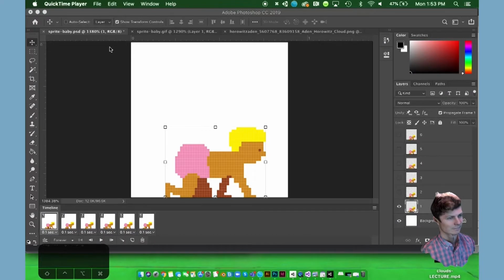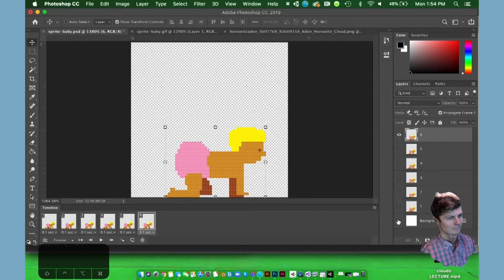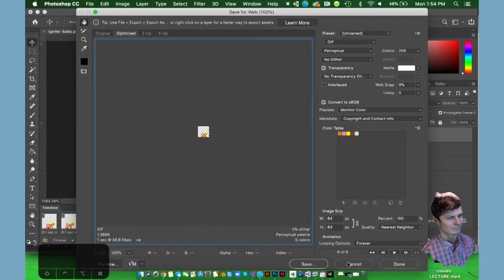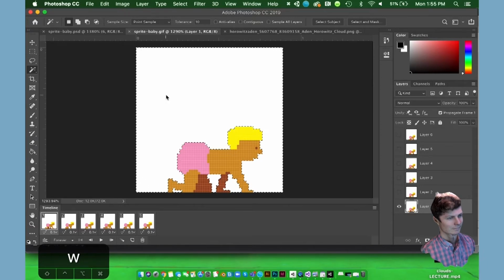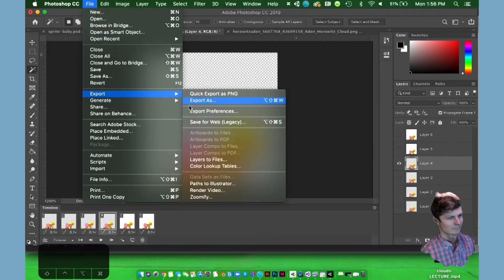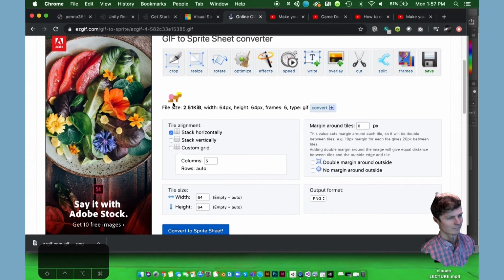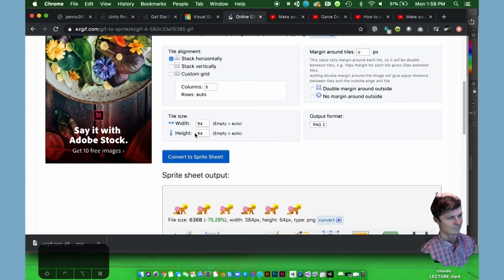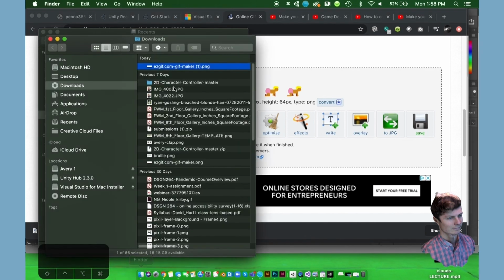DSGN 264 - TUTORIAL: Animated GIFs to Sprite Sheets